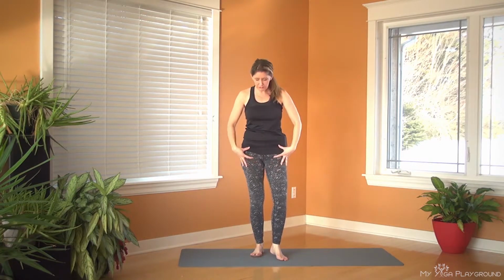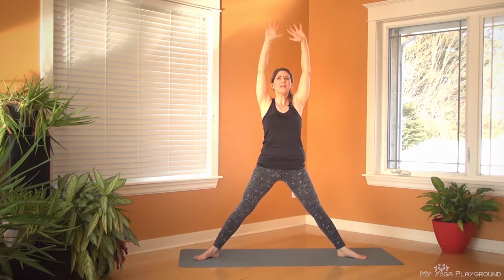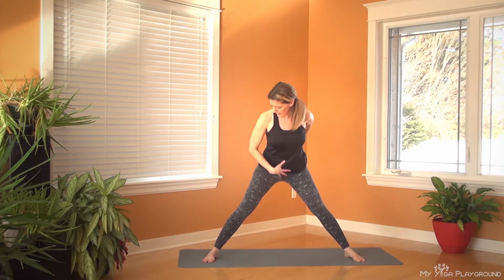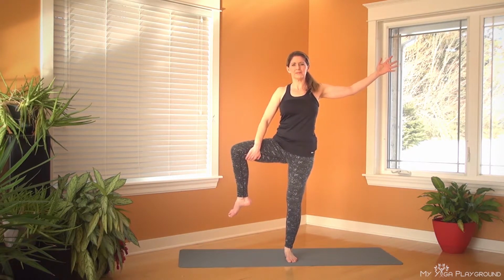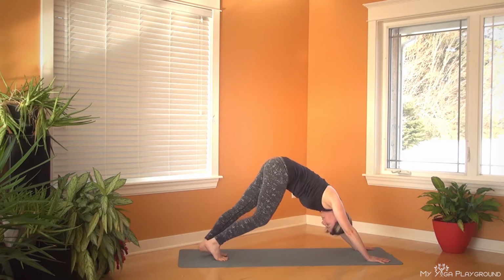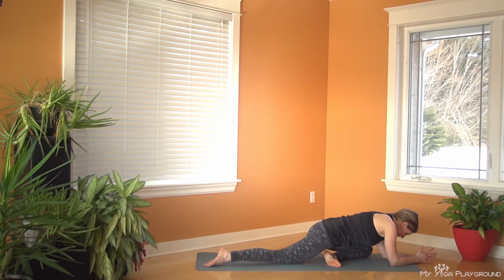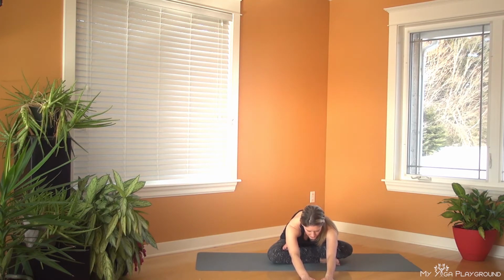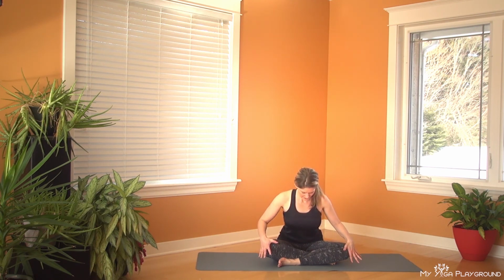Yoga Class - Yoga for Hips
Tight hips from sitting all day or too much physical activity like running? This 26 minute yoga for hips routine will loosen those hips up in no time.